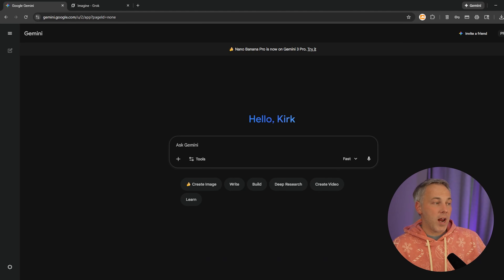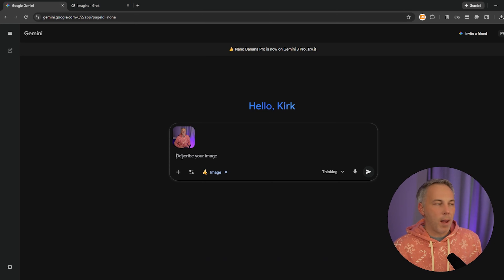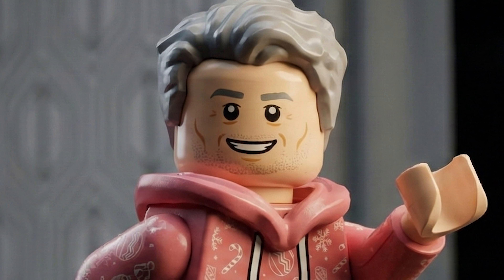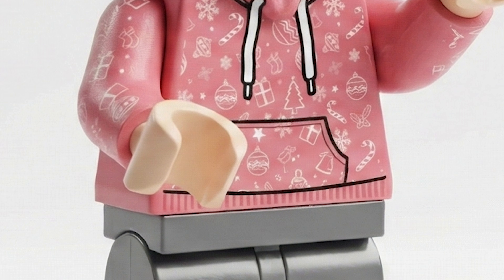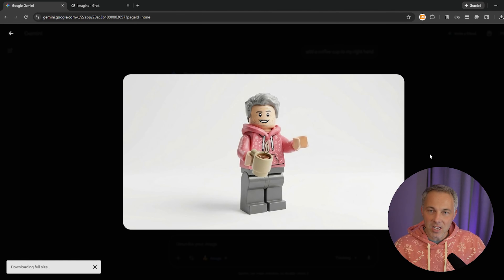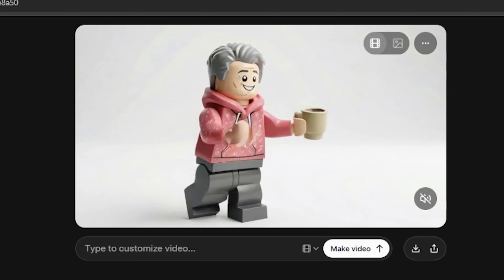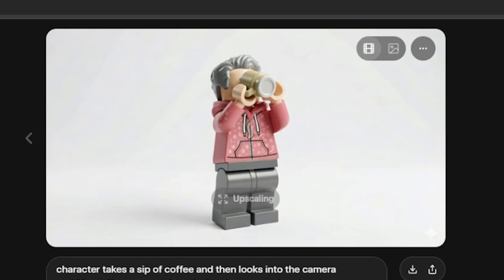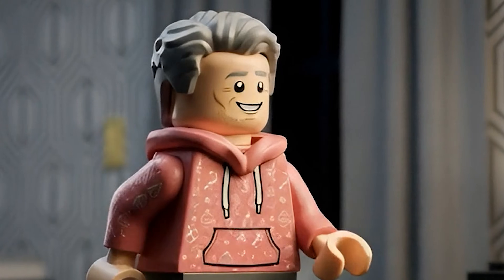How To Turn Your Photo Into LEGO MINIFIGURE! (100% free tools)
Learn the ultimate free AI hack to transform any simple photo or selfie into a stunning, hyper-realistic Lego Minifigure! In this comprehensive, step-by-step tutorial, we show you how to leverage Google Gemini (Nano Banana Pro) for high-detail AI image generation that perfectly captures your clothing, hair, and facial features as a custom Lego character. But the magic doesn't stop there! We then take that static image and turn it into a realistic, custom Lego video using a second FREE AI video generation tool, Groq Imagine. Whether you're looking for an amazing profile picture, unique Lego art, or just want to try the latest AI demos, you will master the exact prompts and workflow to create your own digital Minifig masterpiece without spending a dime. Watch to learn the precise prompts and settings for a viral-ready result!

PROMPTS
Person in the picture as a highly detailed LEGO minifigure (action/expression) standing in a minimalist studio background. Cinematic lighting, character design, high-detail wallpaper, dynamic pose, realistic textures.

SECOND MODIFIED PROMPT
Person in the picture as a highly detailed LEGO minifigure (action/expression) standing in a minimalist studio background. White studio background, clean and professional. Cinematic lighting, character design, high-detail wallpaper, dynamic pose, realistic textures.

CHAPTERS
0:00 Intro: The Hyper-Realistic Lego Minifigure Transformation
0:25 Welcome & What You'll Learn
0:49 Step 1: Setting Up the Free AI Tools
1:00 Using Google Gemini (gemini.google.com)
1:54 Step 2: Uploading the Source Photo
2:02 Applying the Initial Prompt for Minifigure Creation
2:38 Result 1: Detailed Minifigure with Replicated Background
3:26 Step 3: Refining the Image & Playing with Prompts
3:39 Using a Prompt for a Clean White Studio Background
4:04 Result 2: Clean Minifigure Image for Easy Editing
4:43 Conversationally Modifying the Image (Adding a Coffee Cup)
5:14 Step 4: Turning the Image into a Video (Grok Imagine)
5:24 Introduction to the Grok.com Imagine Video Tool
5:58 Generating the First Video Without a Prompt
6:37 Adding a Detailed Action Prompt for the Video
6:50 Final Video Result: Drinking Coffee & Looking at Camera
7:11 Bonus: Generated Audio on the Video
7:25 How to Upscale and Download the Video
7:37 Testing Grok with the Complicated Background Image
7:57 Final Video Result with Complex Background & Movement
8:33 The Final Frontier: Creating a Physical Minifig (3D Printing)
8:52 Wrap-up, Comment Challenge & Subscribe